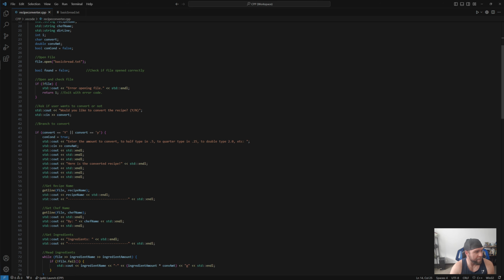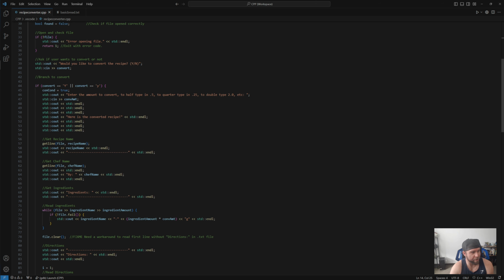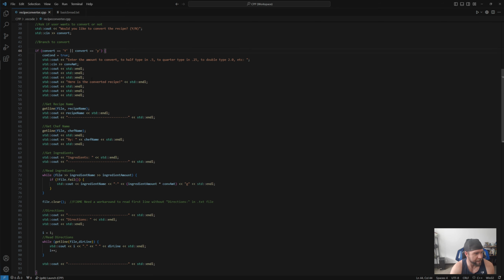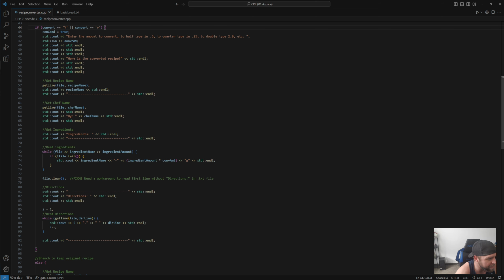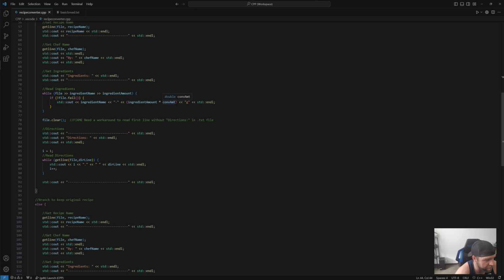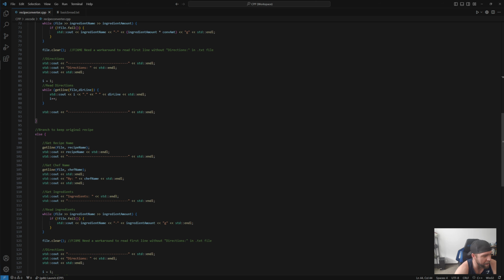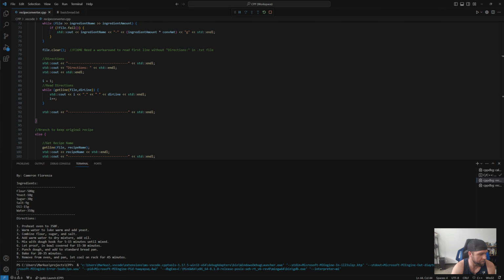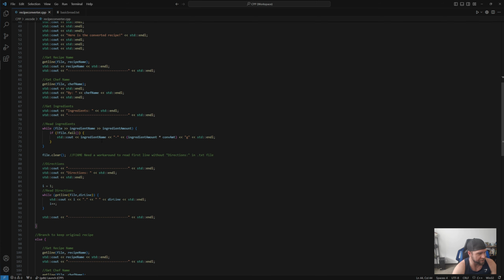Let's Code! C++ Lesson 4: File Input/Output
In Lesson 4, I go over a practice program I am using to study for my midterm.